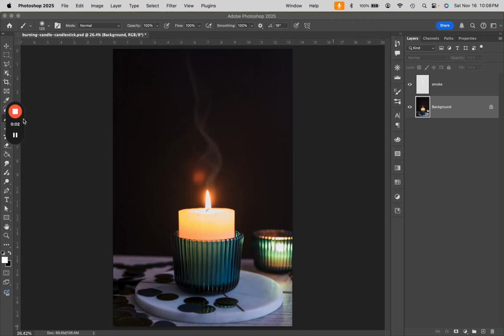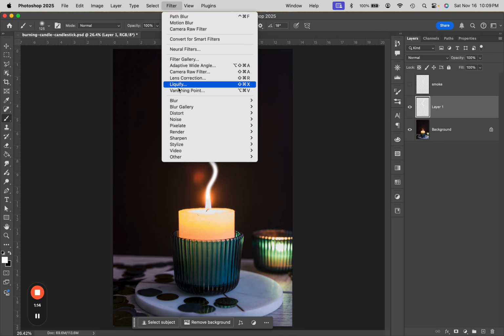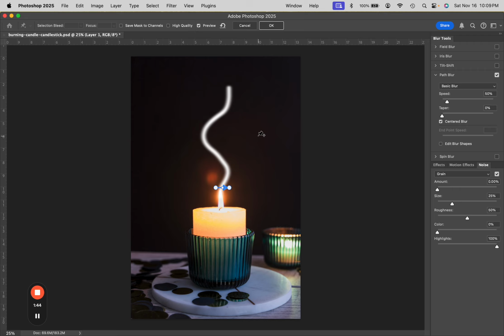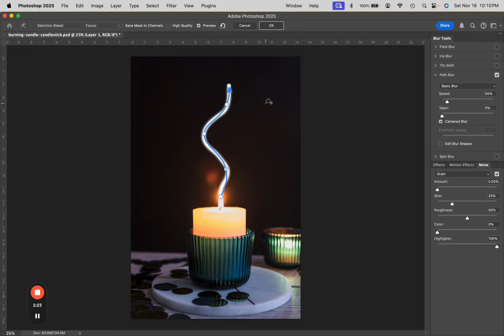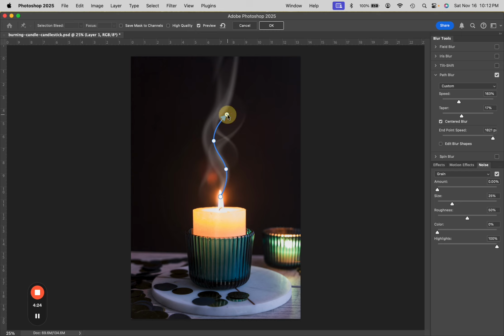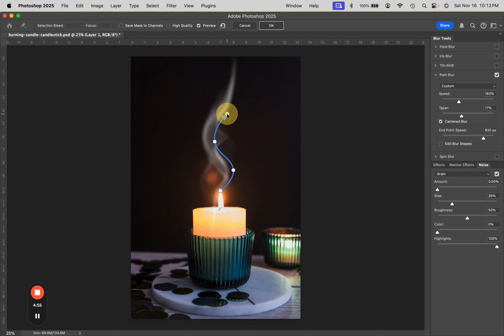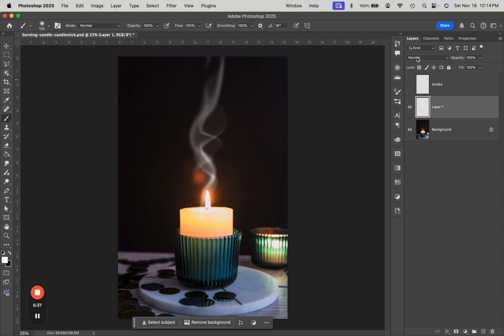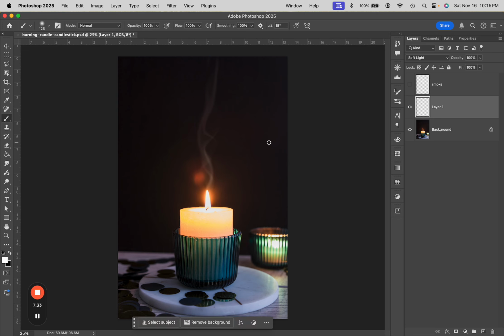Creating a smoke effect in Photoshop